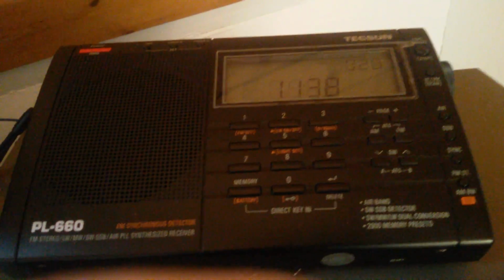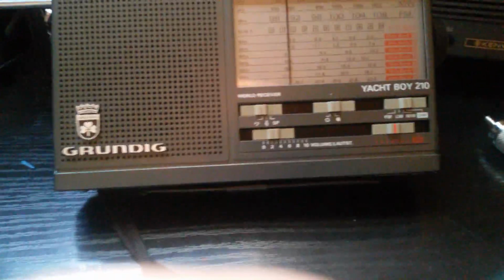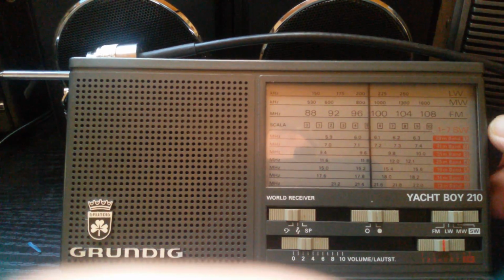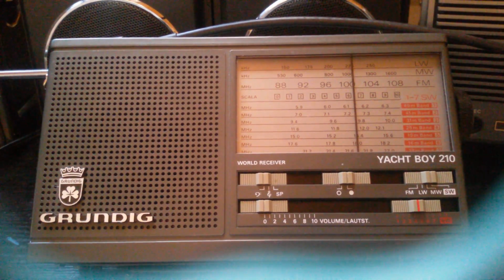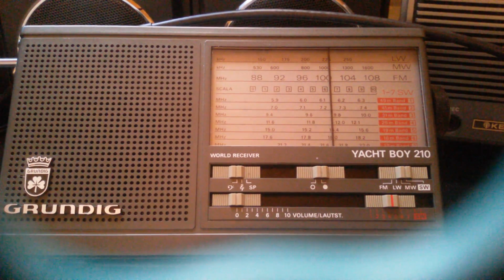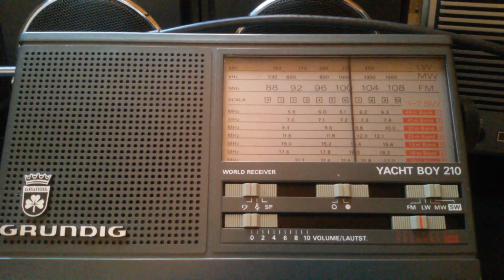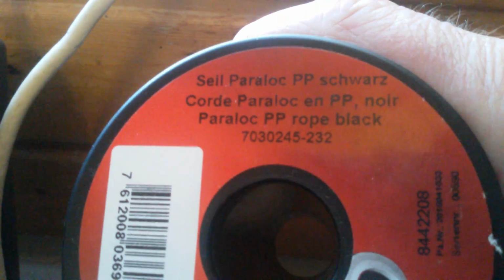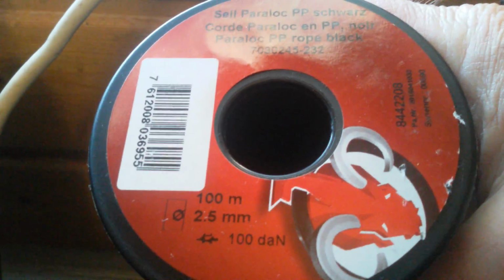Shortwave for Beginners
Shortwave listening for the beginner.  Start simple and before long you'll be DXing the world.